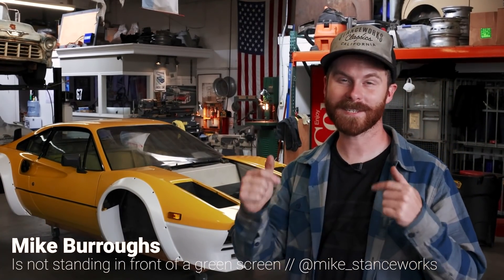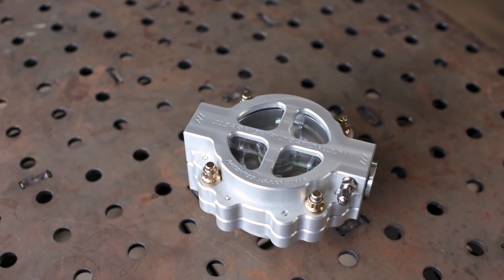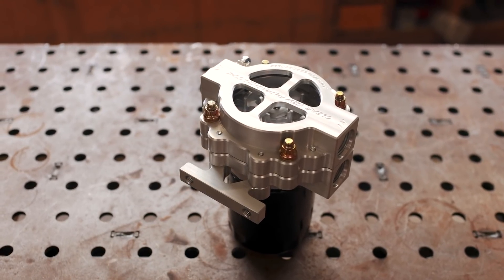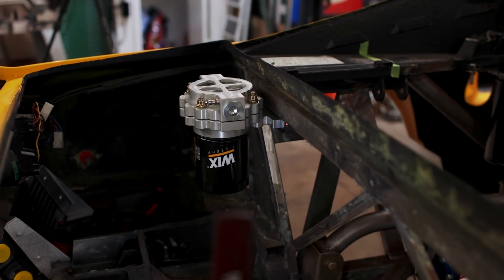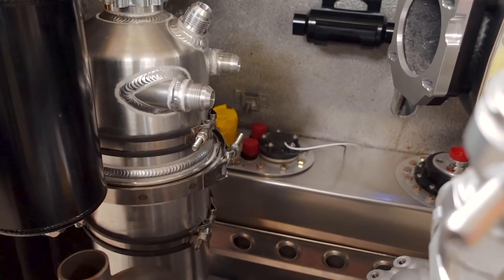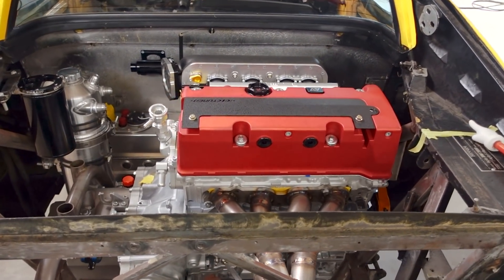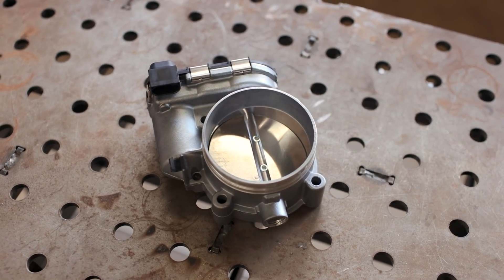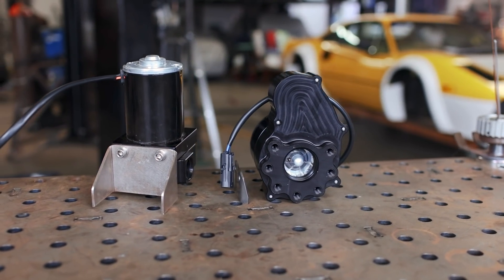More Insane Parts for the 1000hp Honda K24 Ferrari! Ep. 61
More sick parts! The coolest of the lot is the Clearview Oil Filter, which allows sight into the filter element of the oil system. While it won't prevent an engine from blowing up, it can certainly give you early warning signs. I've seen it with my own eyes!

Timecodes
00:00 - Intro
00:16 - More New Parts!
01:40 - The Clear View Oil Filter Housing
02:26 - Why This Filter Housing is Amazing
03:19 - I Chose My Oil Filter Because of its Part Number TBH
03:47 - Let's Mount It
04:57 - Mounted In Place
05:40 - Let's Talk Plumbing
07:47 - Mishimoto Coolant Catch Can
09:08 - CSF Water-to-Air Intercooler Core
09:58 - How It'll Work
10:48 - Throttle Body
11:01 - Turbosmart BOV, FPR, and OPR!
11:30 - Water Pumps! Let's go BIGGER!
12:12 - AntiGravity Battery... The Lightest of Them All
13:31 - What's To Come... AERO!
14:33 - Outro